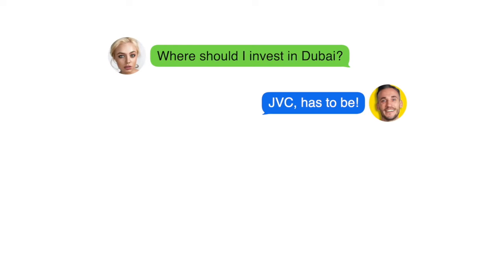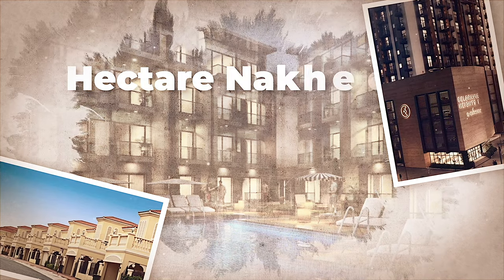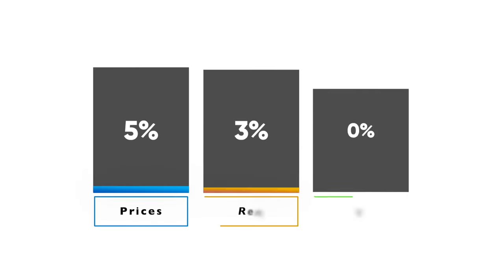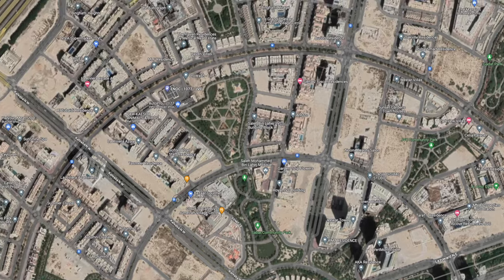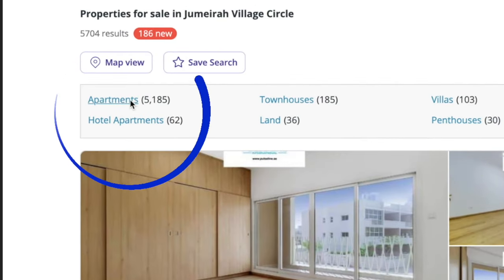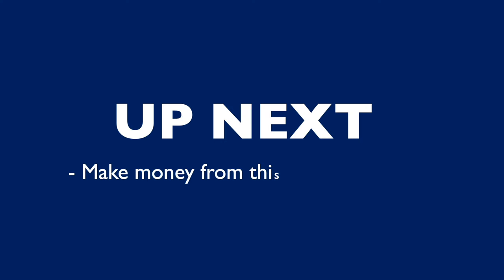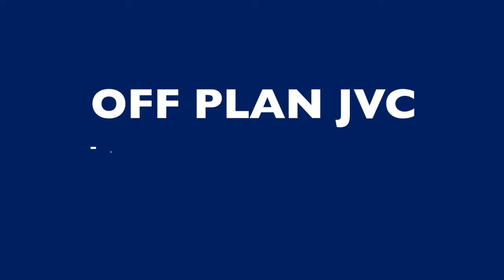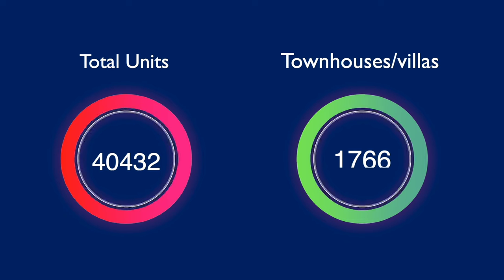Dubai's WORST Investment: The Ugly Truth about JVC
Have you heard lots of promises about Jumeirah Village Circle (JVC) being the next big investment opportunity? Well here is the truth about JVC that brokers will not tell you... Lets dive deeper into JVC analysis with this video.